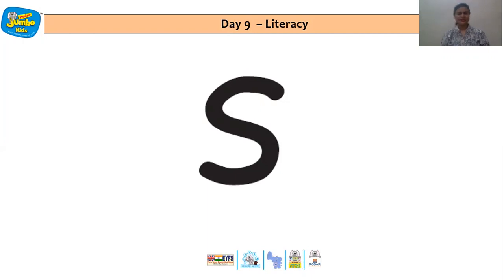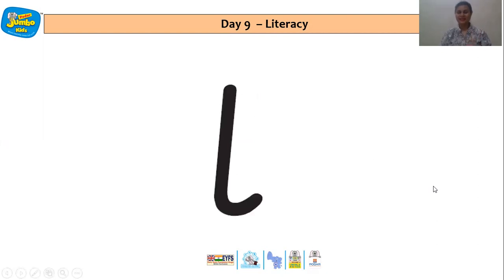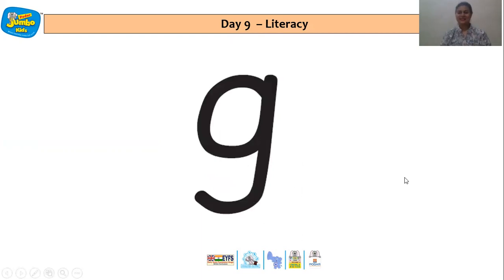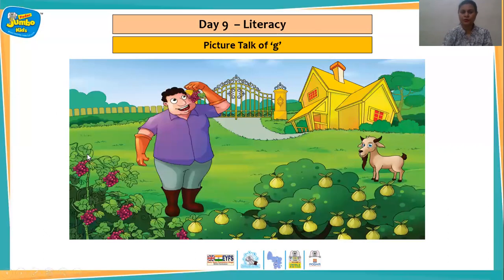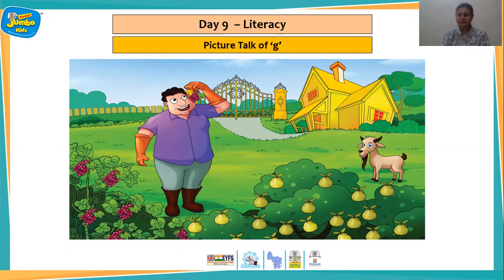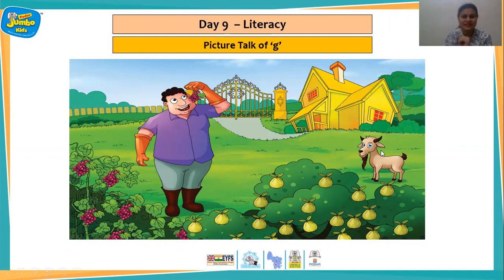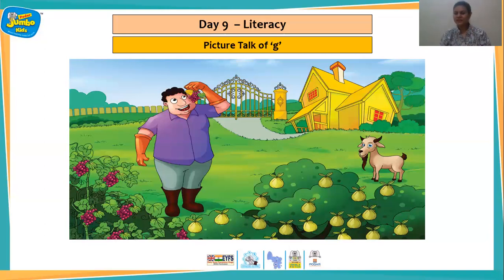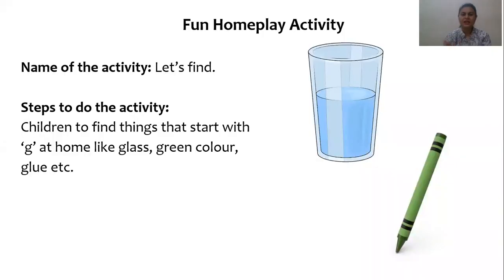Junior KG - Day 9 - Symphonics - Picture talk of letter g